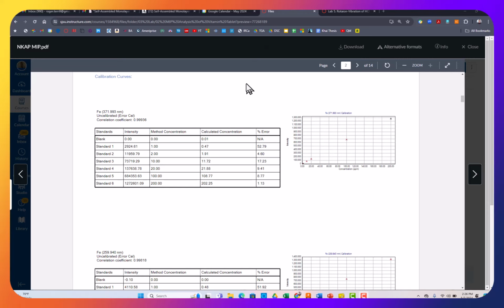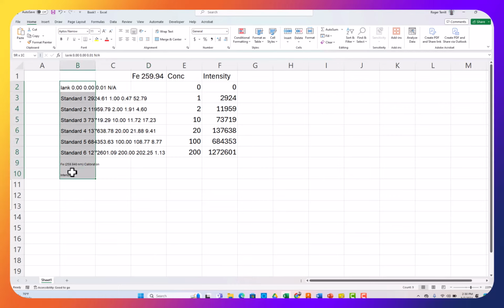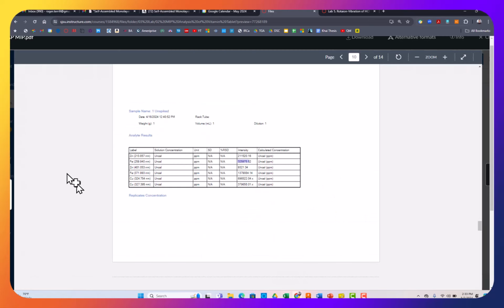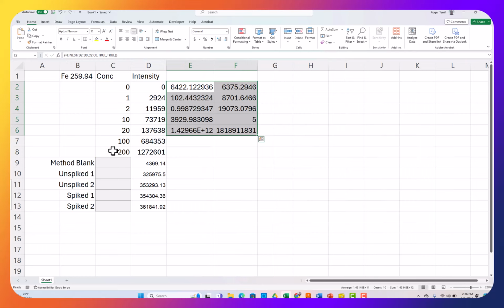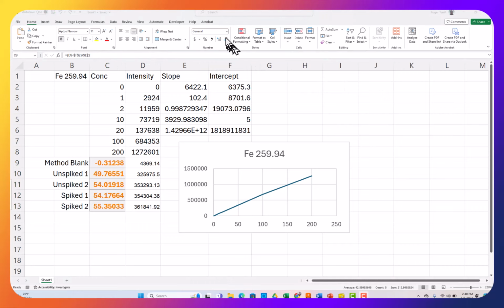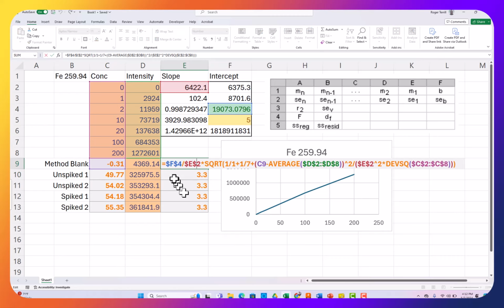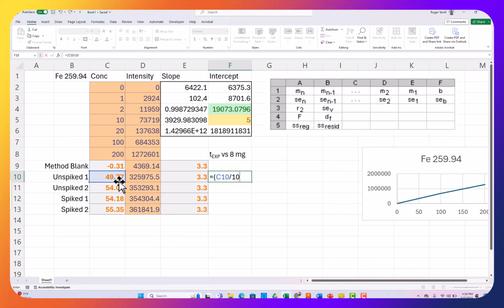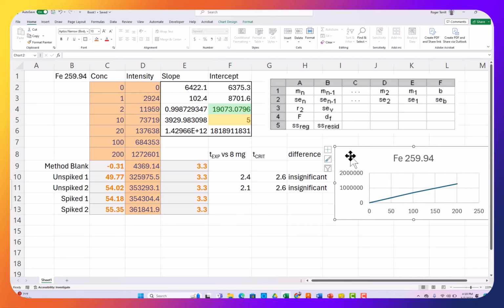Analysis of MIP data - external calibration - in Excel